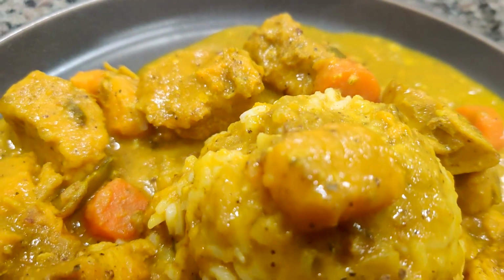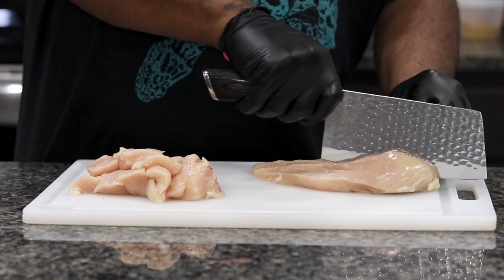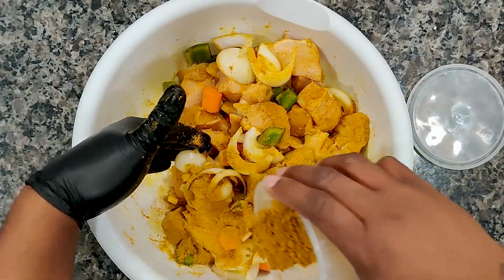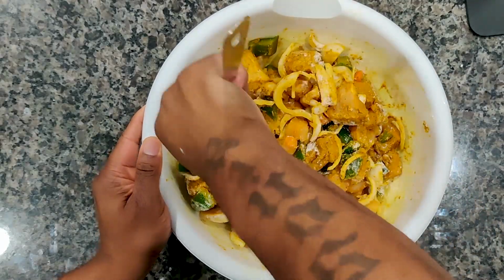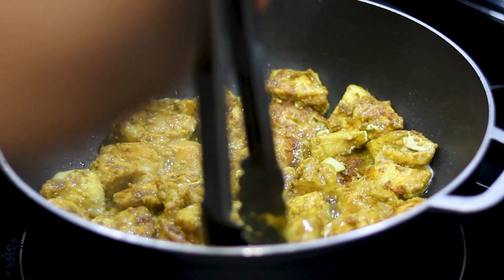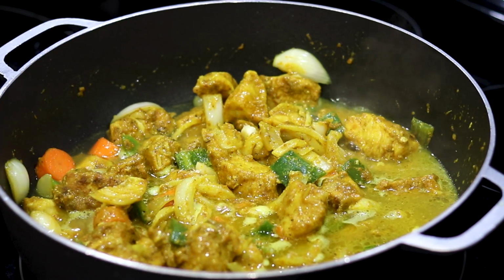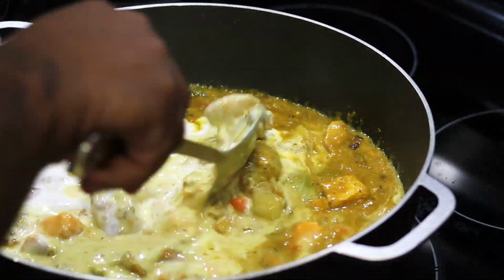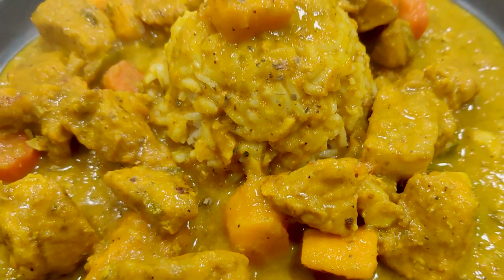Curry Chicken With Coconut Milk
What's going on family,  today we will be making curry chicken with coconut milk for you.  I was in a mood for the richness of the curry and creaminess of the coconut milk and had to make this dish. We will be cooking the chicken on medium-high heat until it's tender and delicious.  I will be cooking this until the chicken reaches an internal temperature of 165.  This chicken is  🔥🔥🔥🔥🔥  fast easy and delicious so you definitely want to try it.

If you guys want to see me make any dishes comment feel free to drop me a comment. I want to thank you all for checking out Discovered Flavor and I appreciate your support.

Also, be sure to visit the linked blog post for more tips and to snag the printable recipe! Enjoy and until next time Peace family!

Equipment I Use:
Classic Pit Barrel Cooker Package

Instant Pot

Calphalon Pans

Air Fryer
Cosori

Knives
Sunlong Meat Cleaver
Ytuomzi Cleaver

Cutting Boards
Black

Sous Vide
ANOVA

0:00​ Intro
0:26​ Veggie Prep
1:37 Chicken Prep
3:06​ Seasoning Chicken
5:45​ Saute Chicken & Vegetables
8:23 Add Broth
9:12 Add Sweet Potatoe
10:25 Add Coconut Milk
11:24 Plating